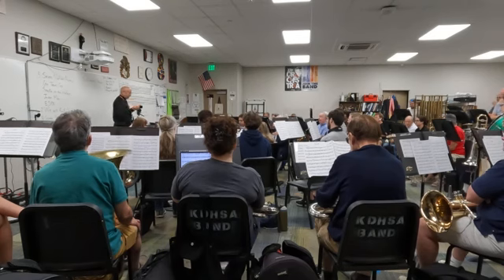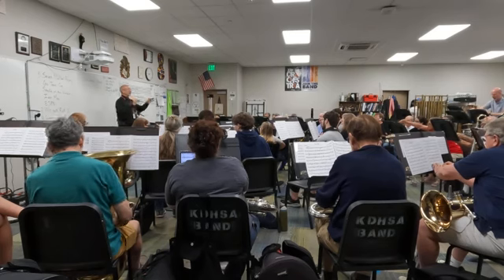A little more practice and a lot of bass drum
American Legion post 377 band rehearsing for an upcoming competition in New Orleans, Louisiana .